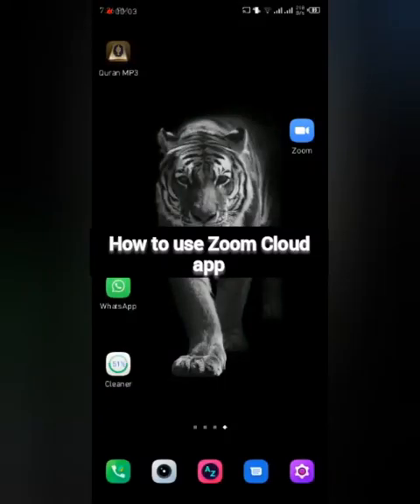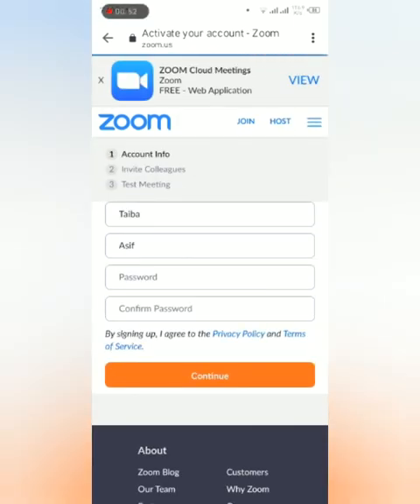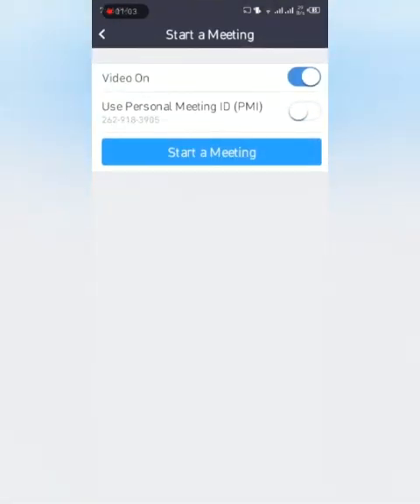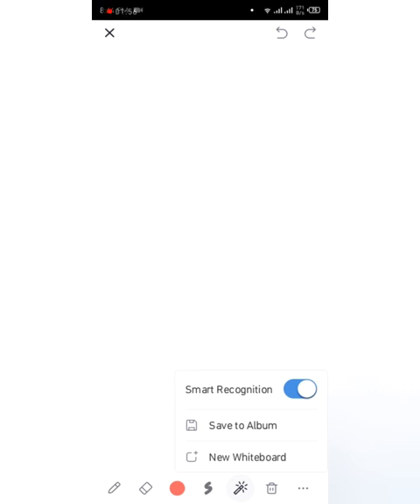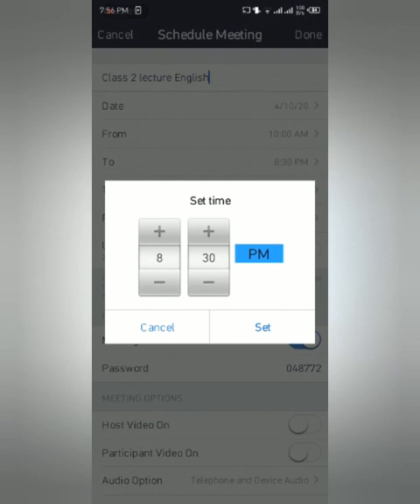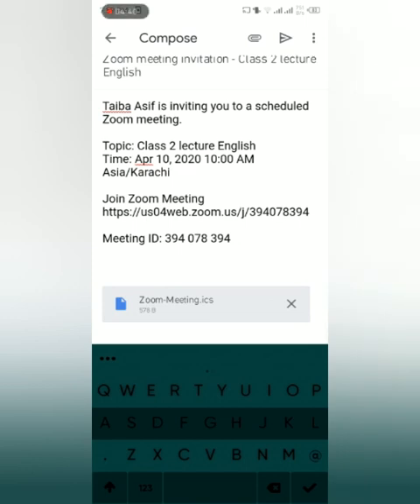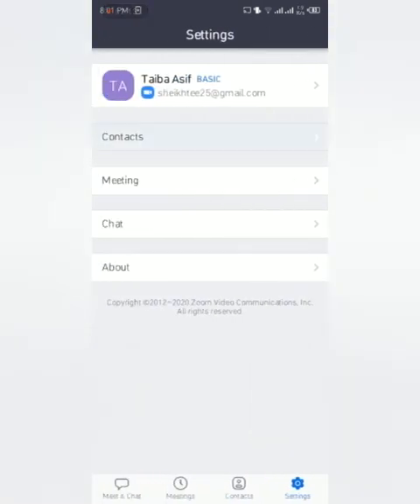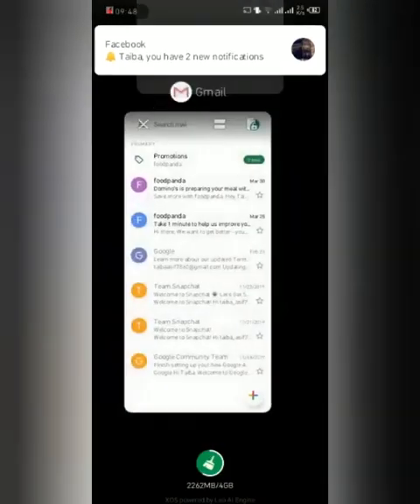How to use Zoom Cloud App (Step by step explained)